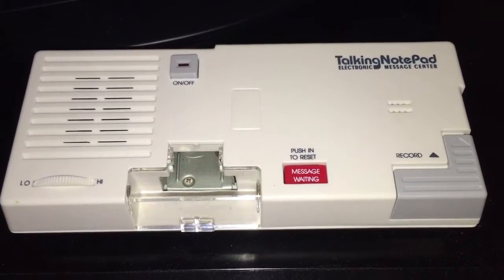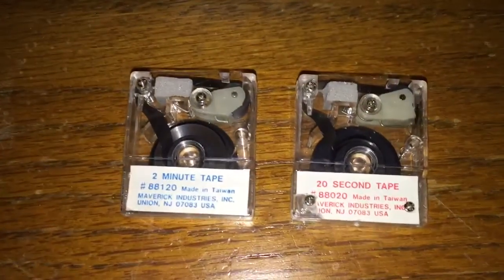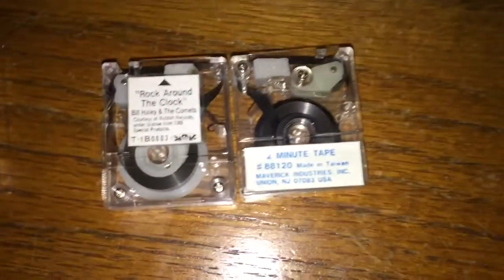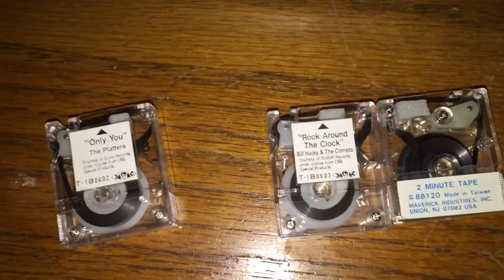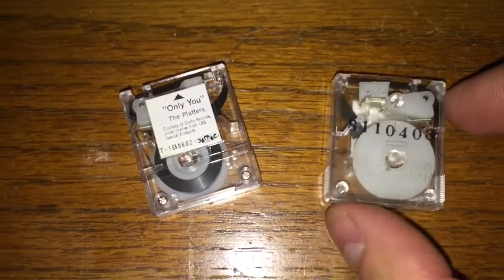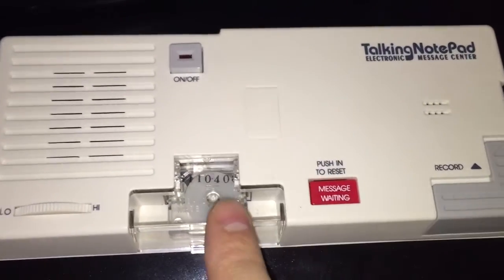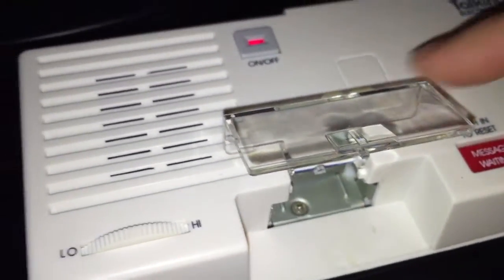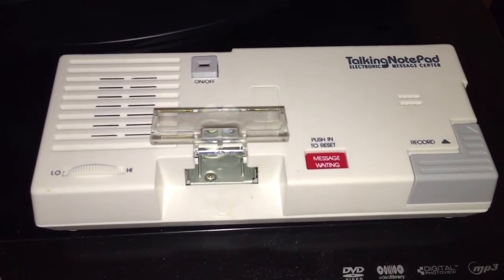Maverick Talking Notepad Playing Music Tapes!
Watch as I demonstrate the Maverick player playing tapes made for the Leadworks jukebox.